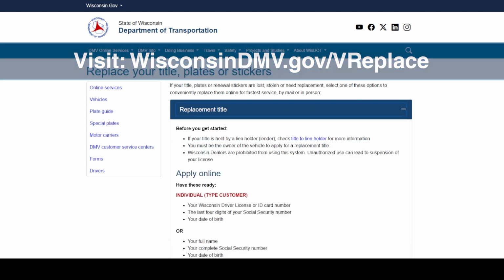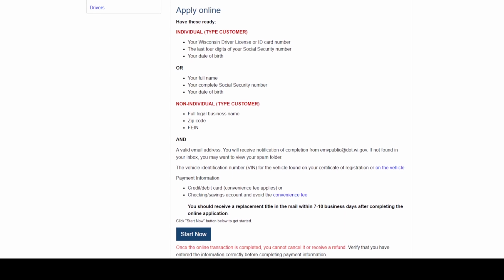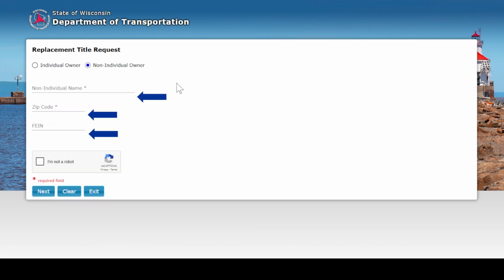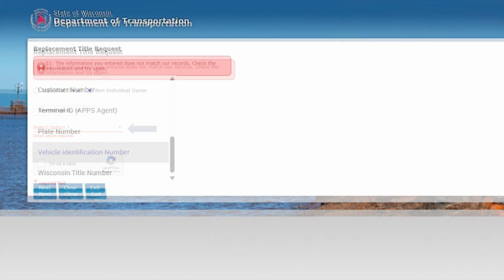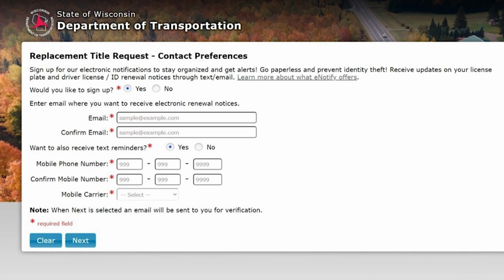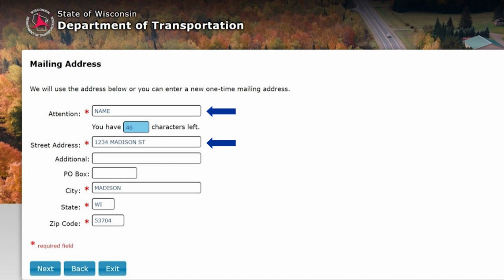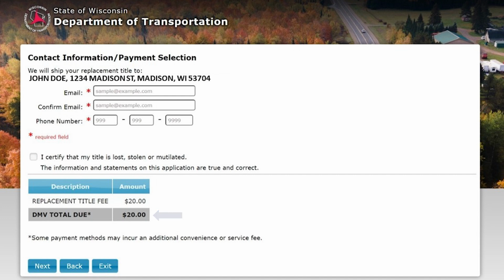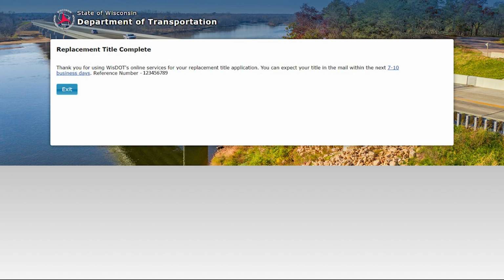How to Replace your Wisconsin Title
for more information on how to replace your Wisconsin title online or by mail. If you need assistance with the payment process, please view